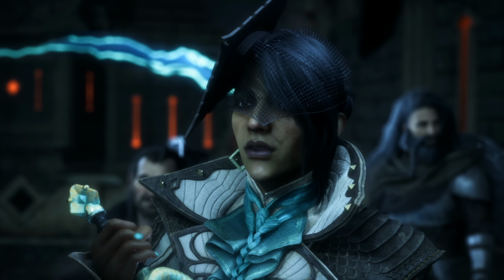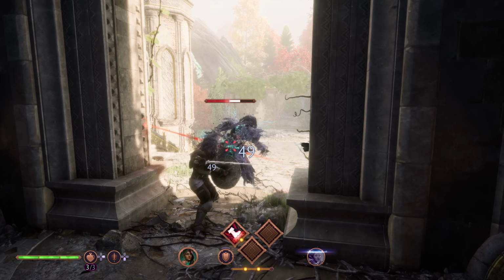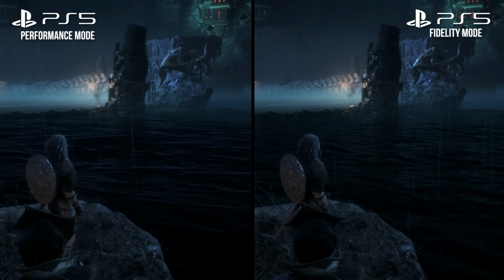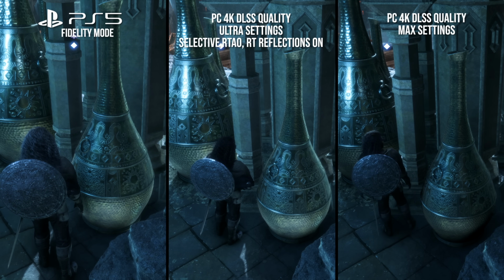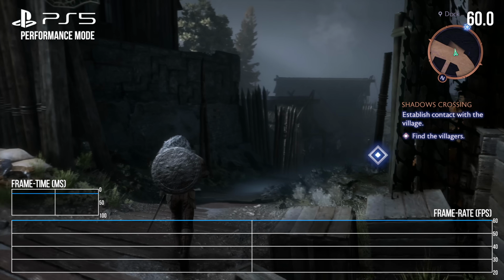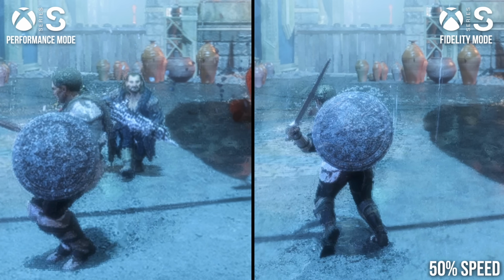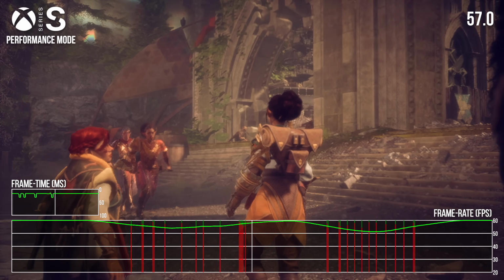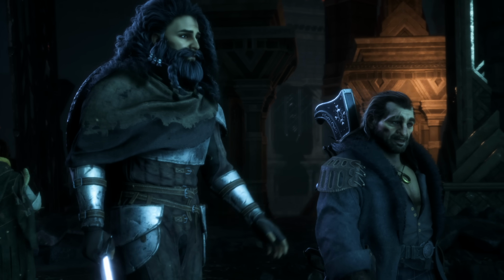Dragon Age: The Veilguard - PS5/Xbox Series X|S Tech Review - Impressive Visuals, Good Performance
Dragon Age: The Veilguard impressed us on PC - and so perhaps it's not surprising to find that the PlayStation 5 and Xbox Series X versions of the game are also attractive and solid, with decent performance - if not quite a 60fps lock. Xbox Series S is cut-back as expected - but still gets the job done. Oliver Mackenzie has the full DF console performance review.

Want some DF-branded tee-shirts, mugs, hoodies and various items based on DF catchphrases?

0:00 Overview
00:41 Visual Highlights
02:19 PS5 Settings and Performance
07:53 Series S/X Settings and Performance
11:04 Recommendations and Conclusion